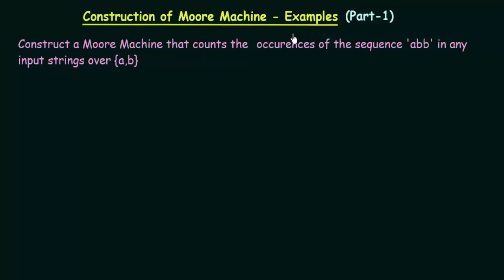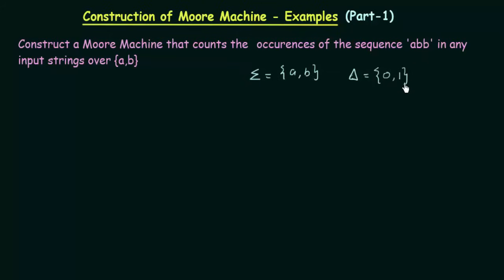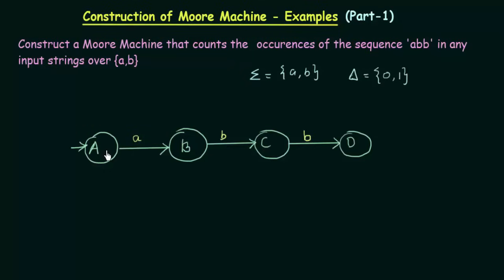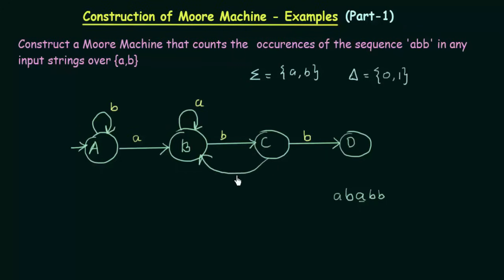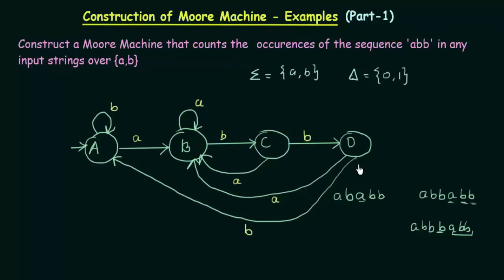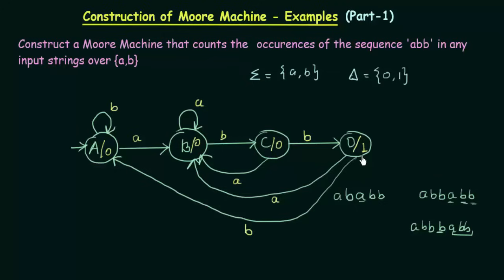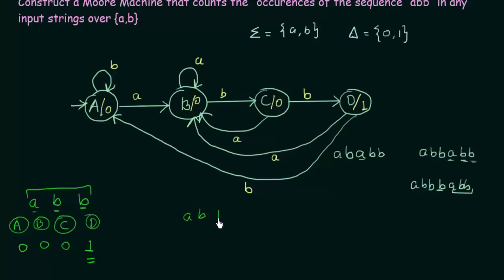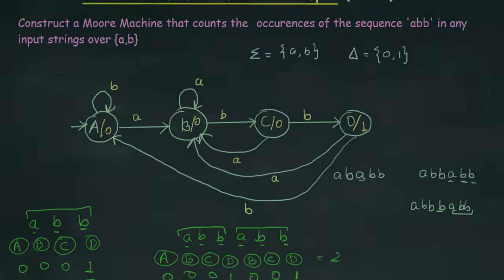Construction of Moore Machine (Example 1)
TOC: Construction of Moore Machine - Examples (Part 1)
Topics discussed:
This lecture shows how to construct a Moore Machine counts the occurrences of the sequence 'abb' in any input strings over {a,b}.